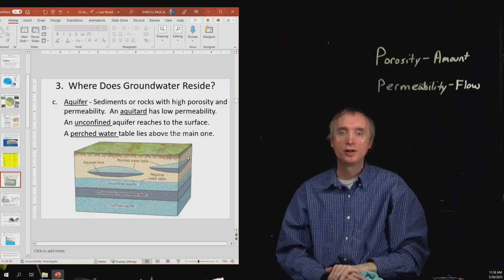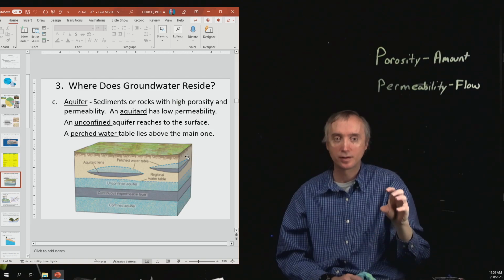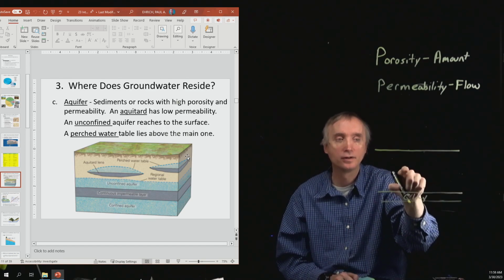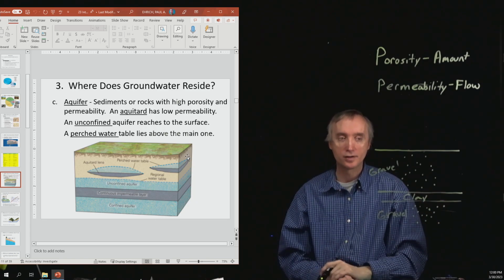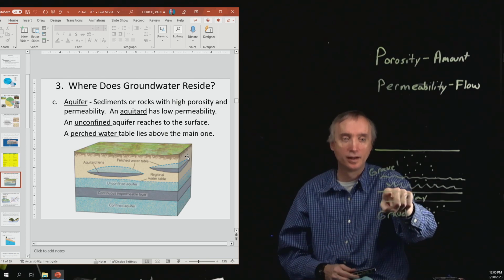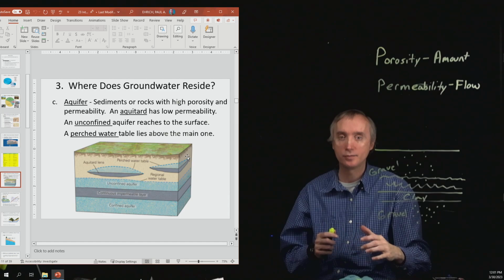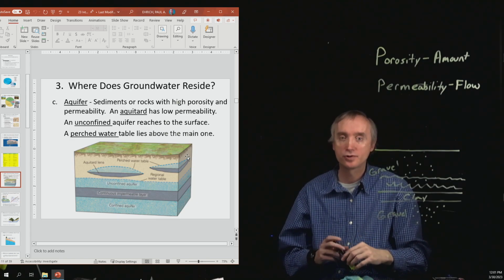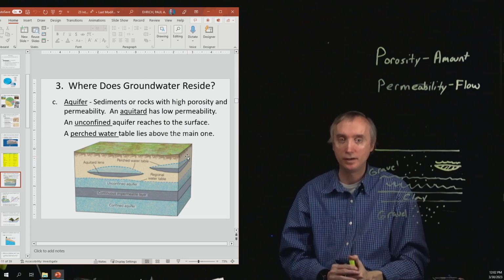Glg 16 5 Aquifers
In this segment about groundwater you will learn what types of materials are good for finding water in.